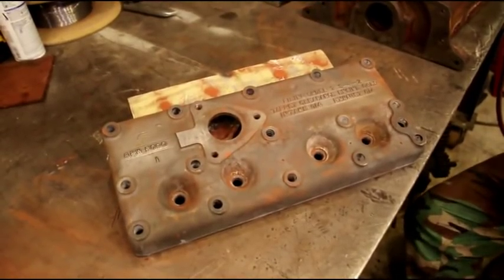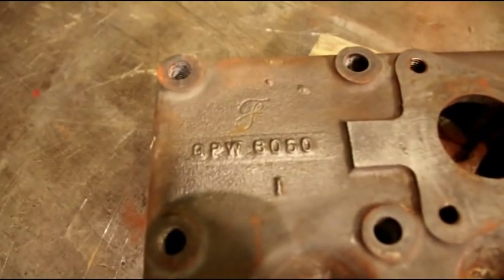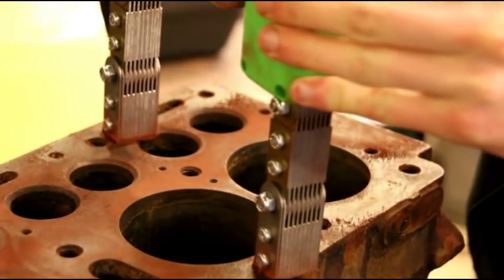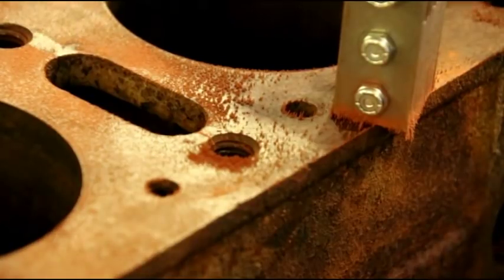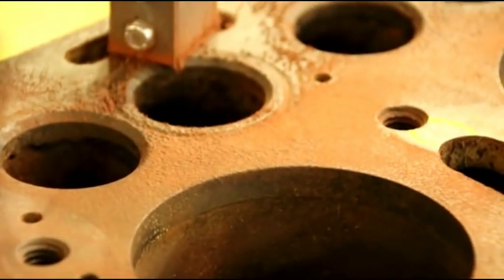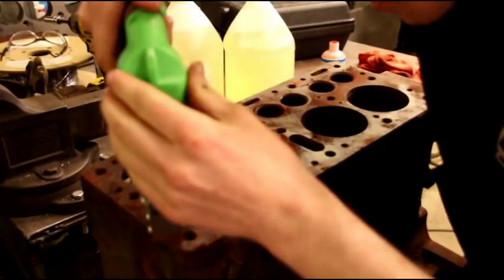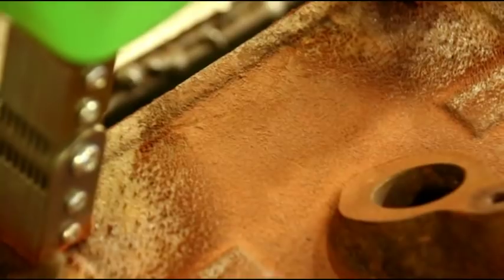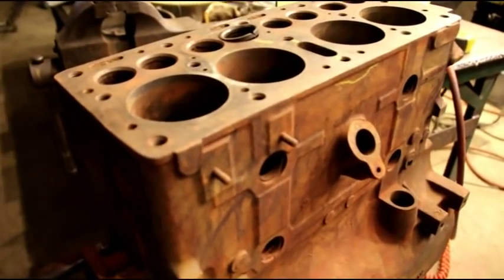Magnaflux Crack Check... Ford GPW Head Willys Block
In this video I am going to show you the process for crack checking engine blocks and components.  A Ford GPW head was checked and passed without a single crack anywhere.  The Willys CJ2A block was not so great.  A crack from the valve seat was found as well as a couple other cracks.  I am going to show you how to save a block with a few cracks in it so you don't have to scrap it.

If you are interested in the magnaflux kit you can find it at my favorite engine builder supply store, check them out here: